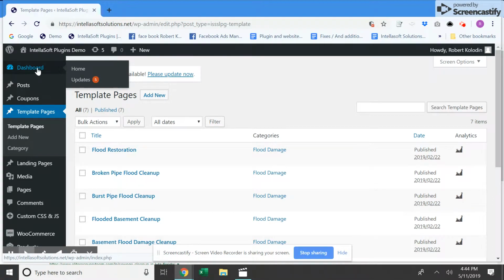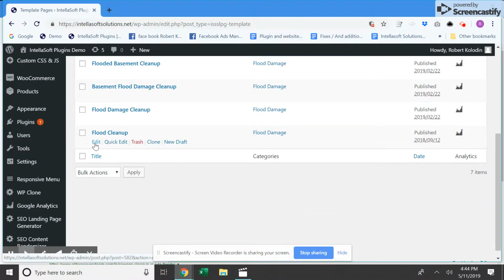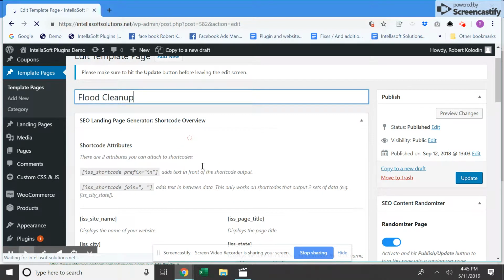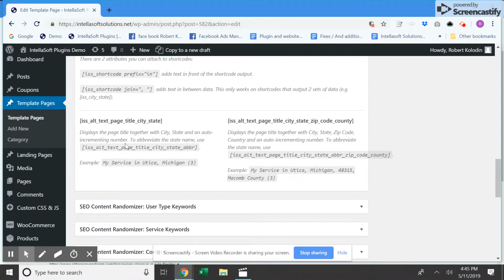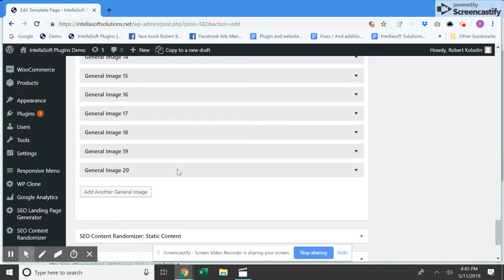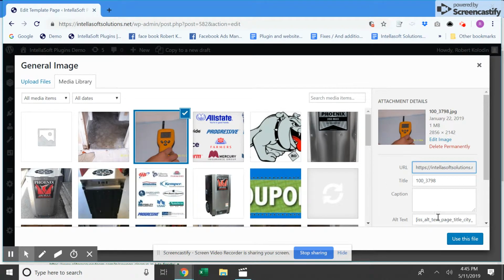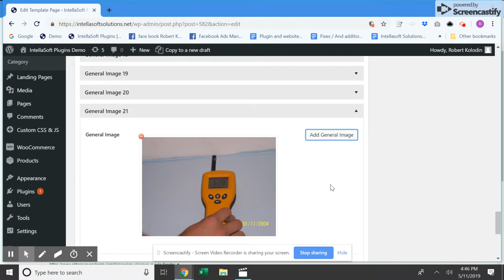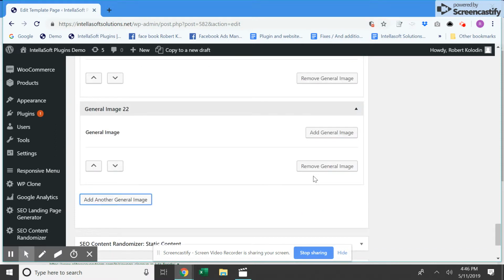7 - How to use Random Images with the Content Randomizer Plugin